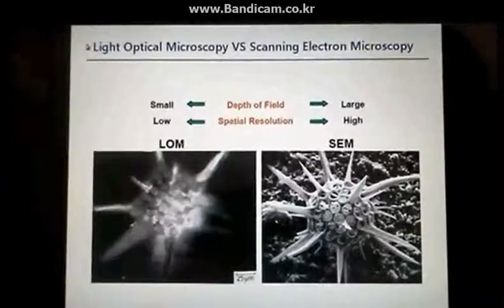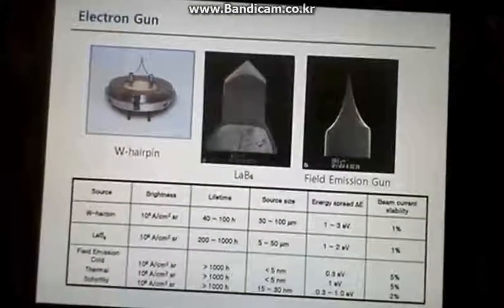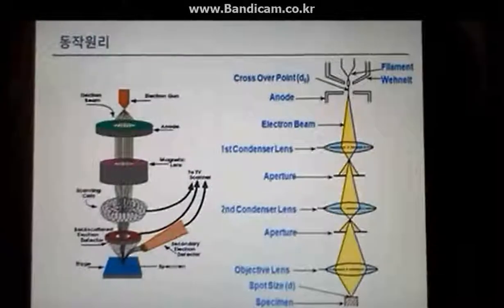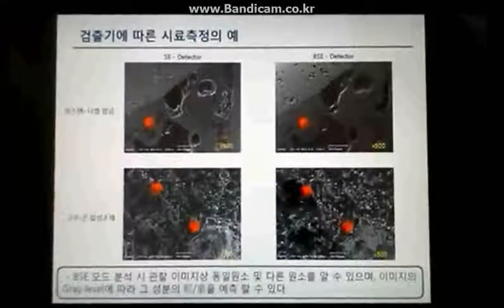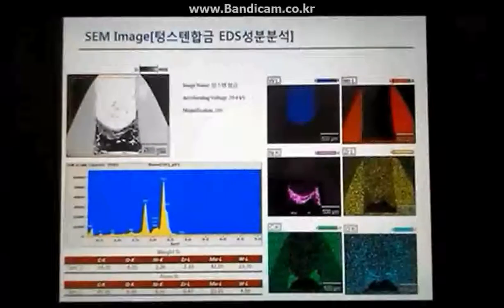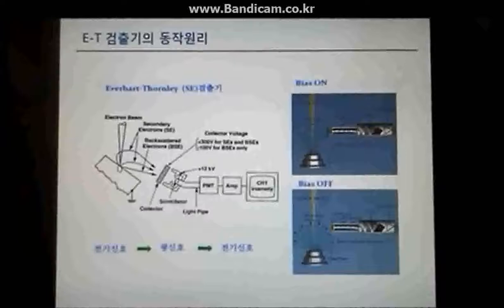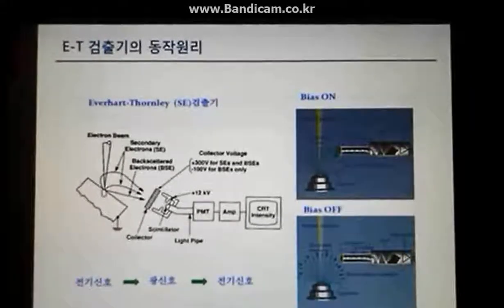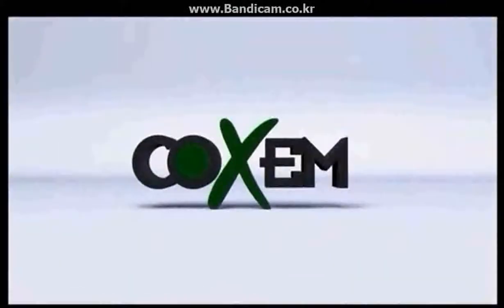1 SEM Principle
Introduced Scanning Electron Microscopy's basic principle.
If U need more information about SEM